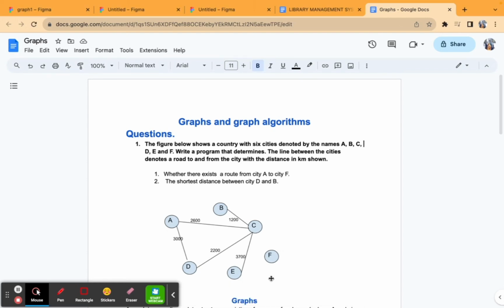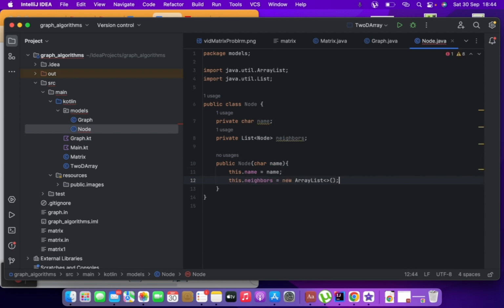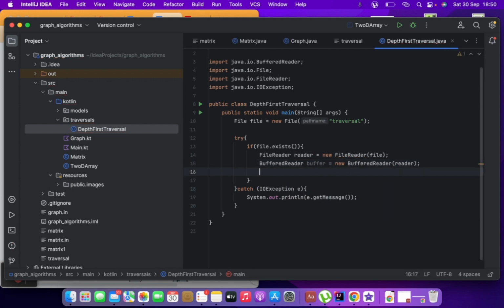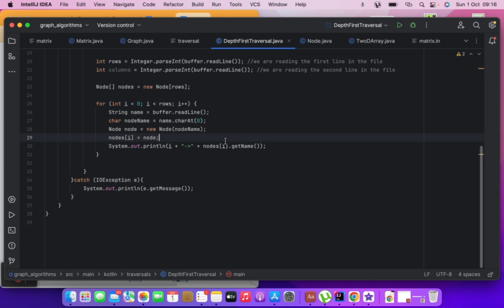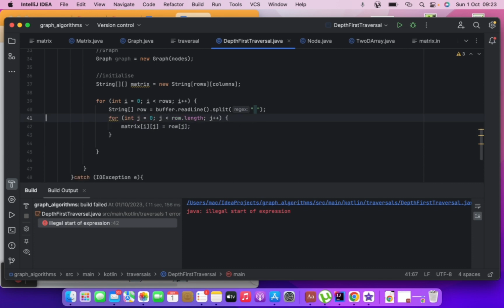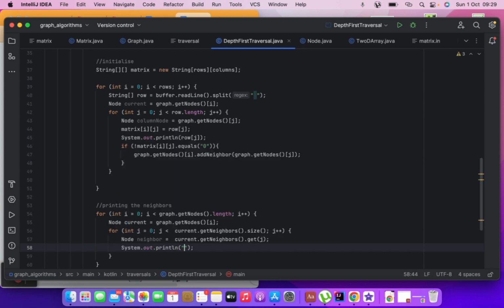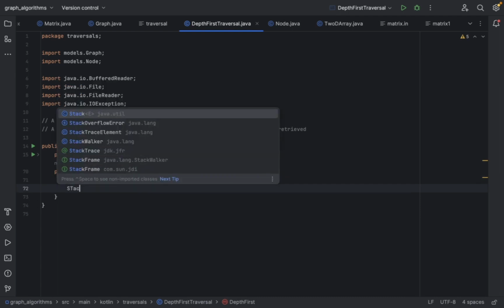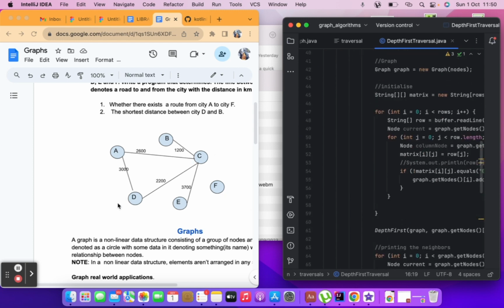Forming a graph from the input file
Creating a graph from the input file